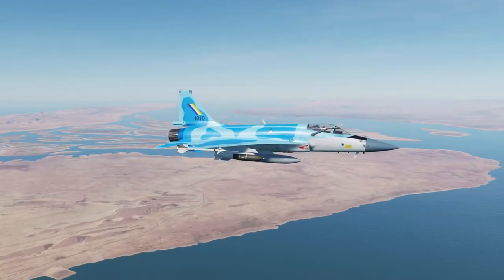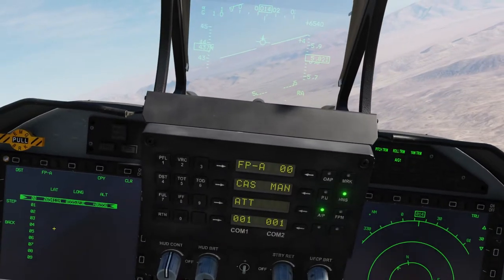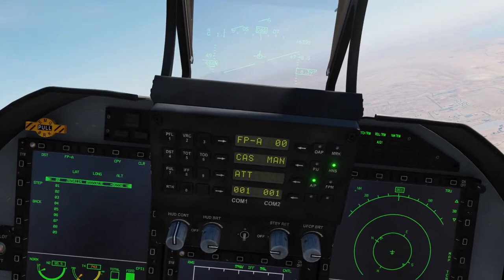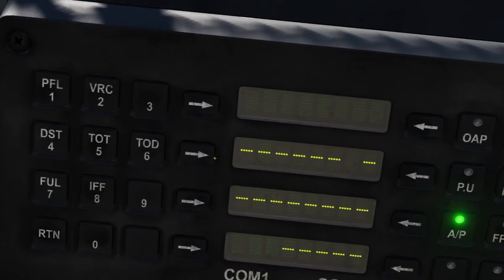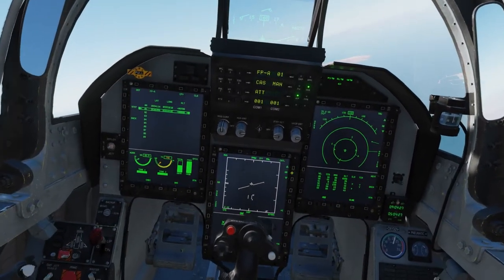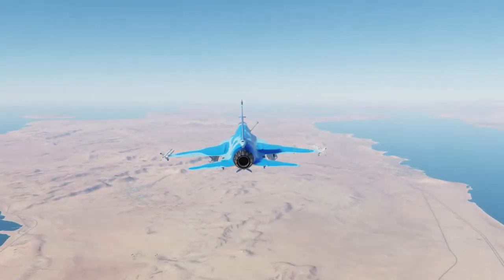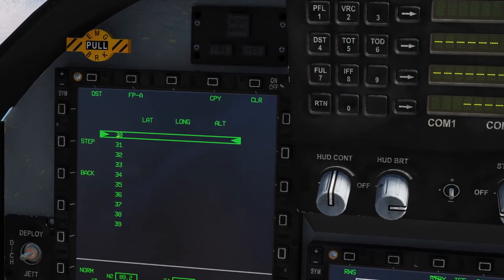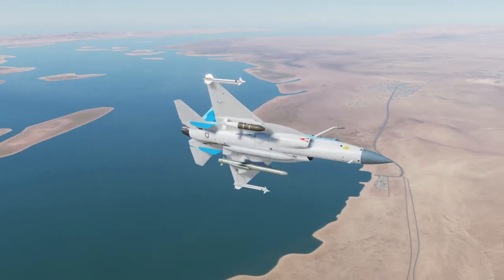A quick guide: JF-17 Thunder Navigation, Route and Pre-Planned Points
This guide is meant as a demonstration of the basic operation of entering Navigation Points, Route Points and Pre-Planned Points while airborne. It is all you need to know to fly most PVE and Single Player Missions such as Operation Black Bear.